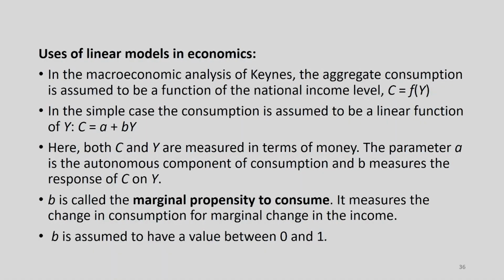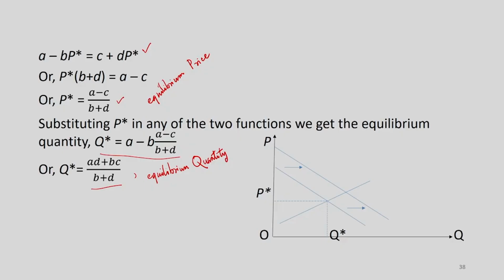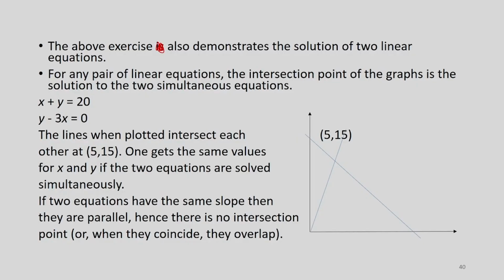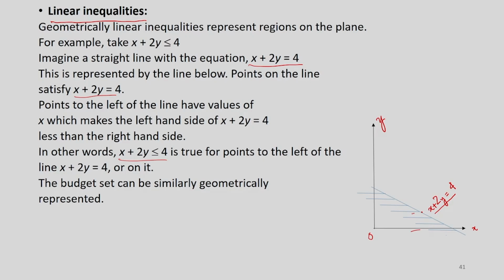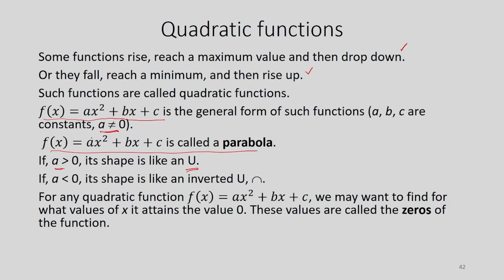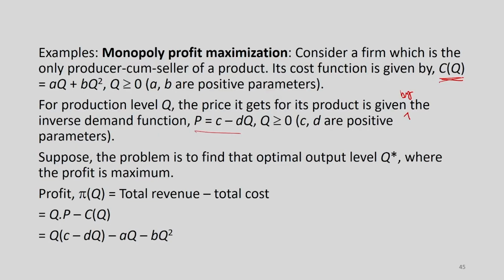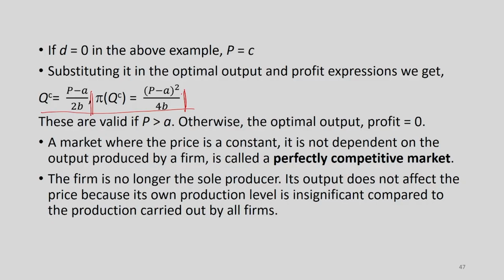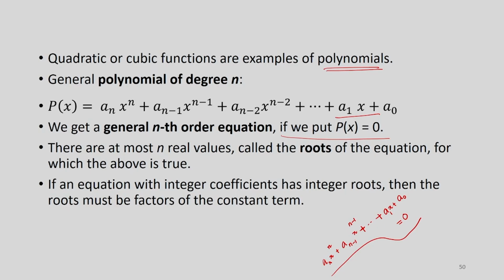Lec 7: Quadratic functions